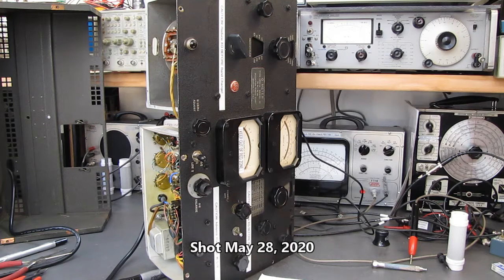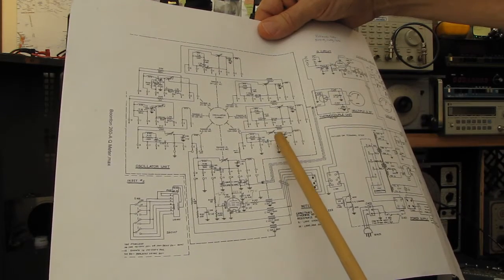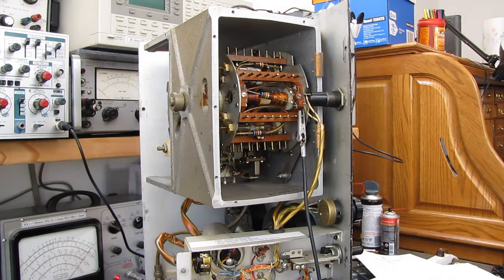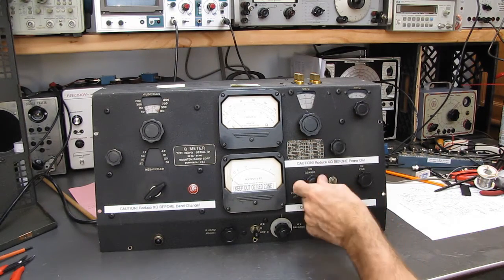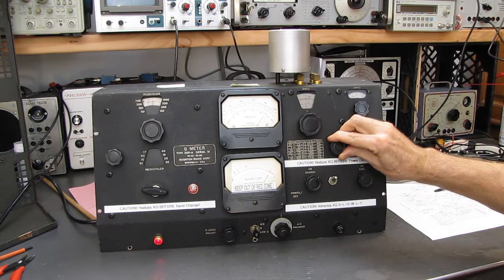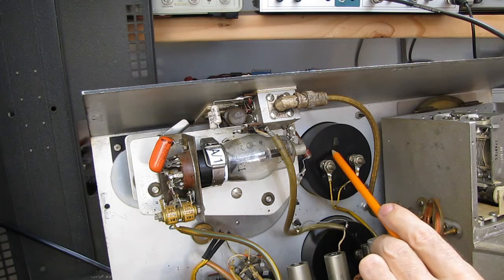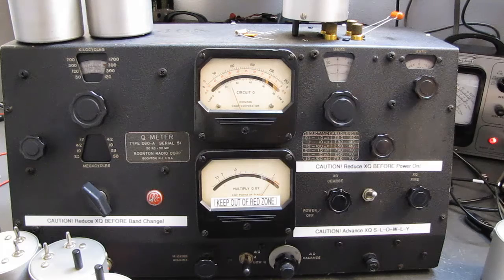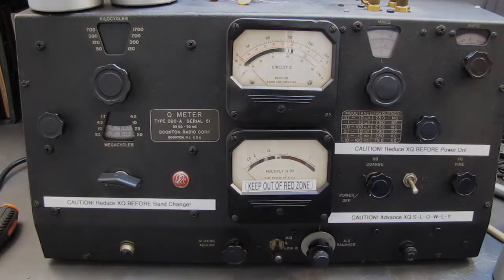10 Buck Test Bench Oscillator Repair Boonton 260A Q-Meter